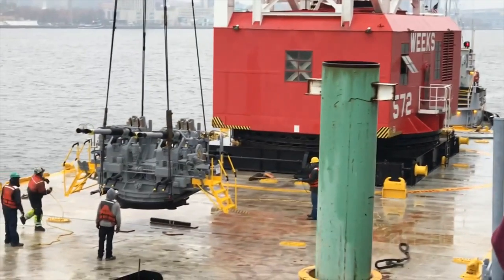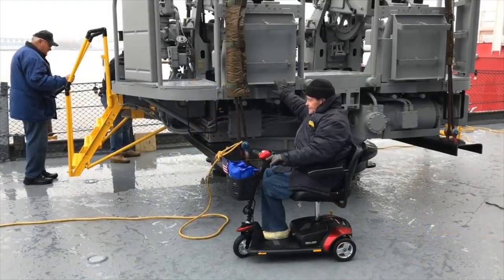Battleship New Jersey's Quad 40 Bofors Gun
This week we are looking at the ship's last remaining Quadruple 40mm Bofors gun mount. This particular gun was removed from the ship half a century ago but has since returned fully restored.